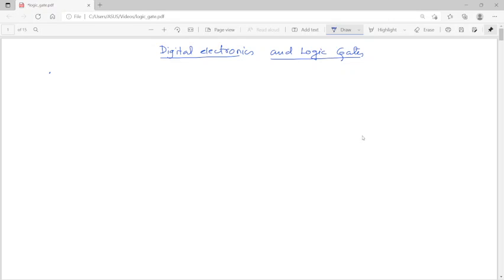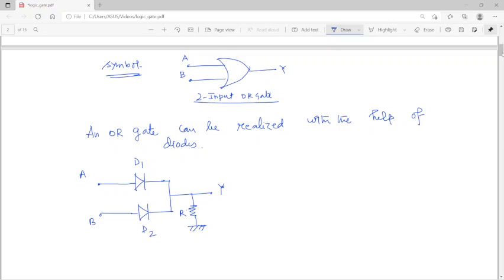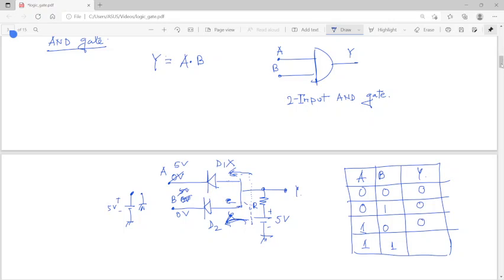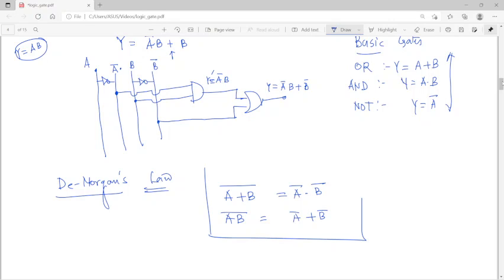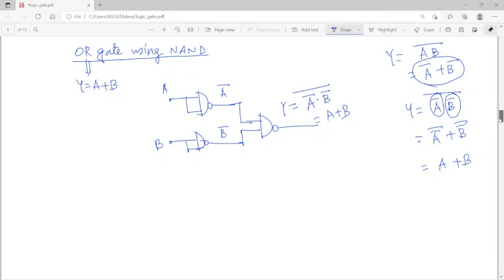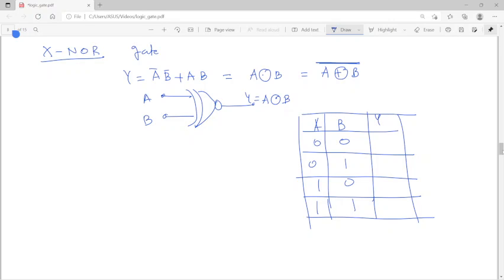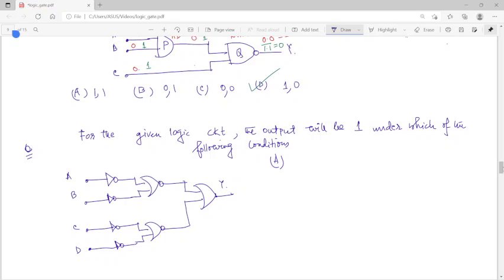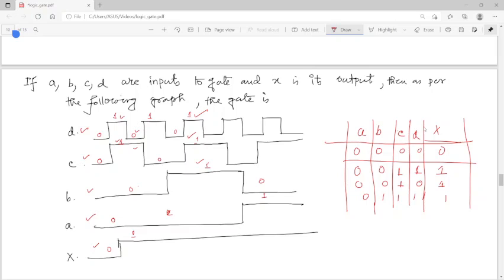logic gate NEET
AND,OR,NOT,NOR,NAND,XOR,XNOR